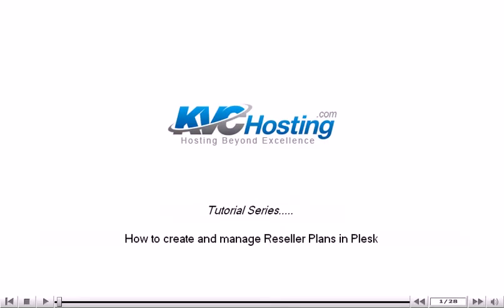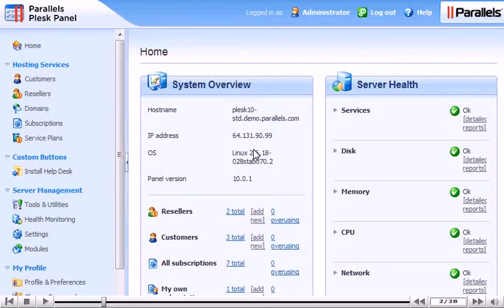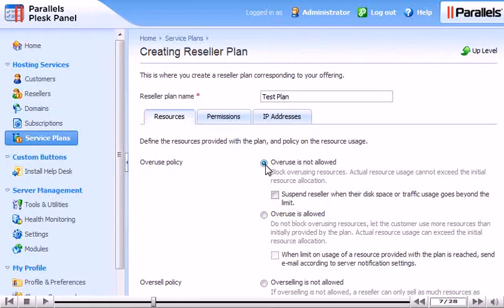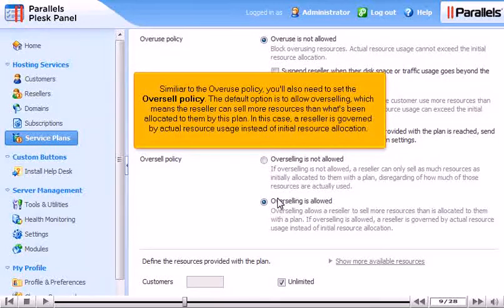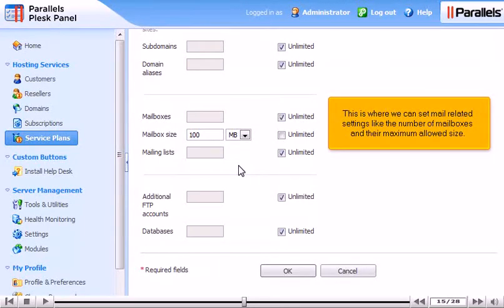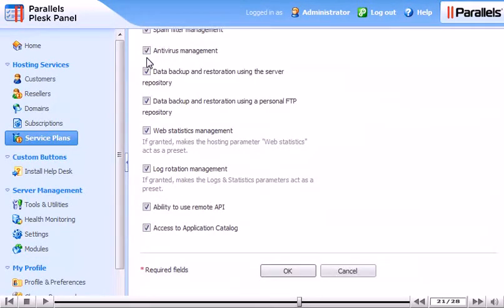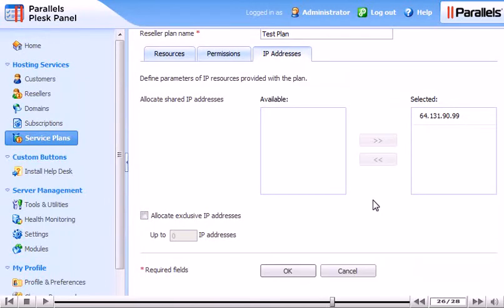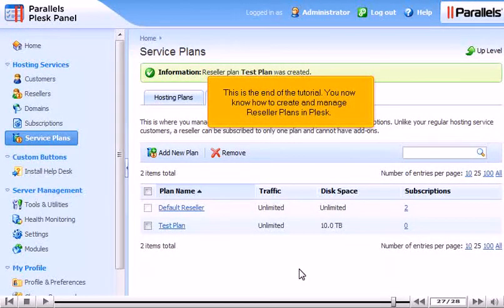How to create and manage Reseller Plans in Plesk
• Go to Hosting services : Service plans.
• Click Reseller plans tab. Add a new plan by clicking Add New Plan tab.
• Give reseller plan name and fill overuse policy, oversell policy and define various resources in the plan .Click on Ok button, when done.
• Go to IP Addresses tab. Select IP addresses you want to allocate. Click in ok button. New reseller plan will be created.